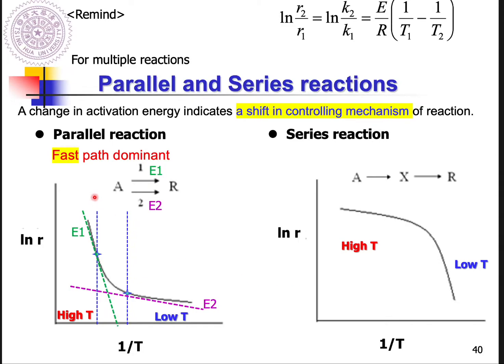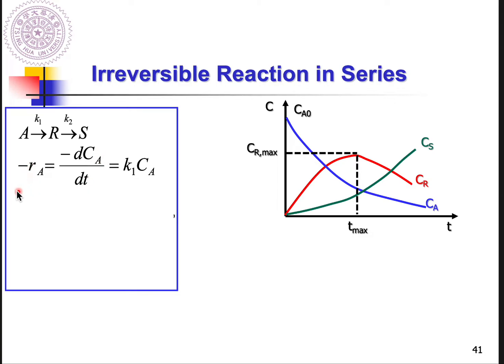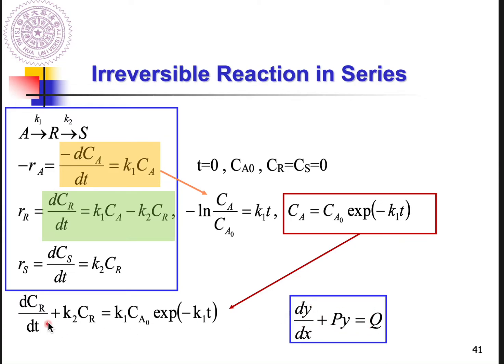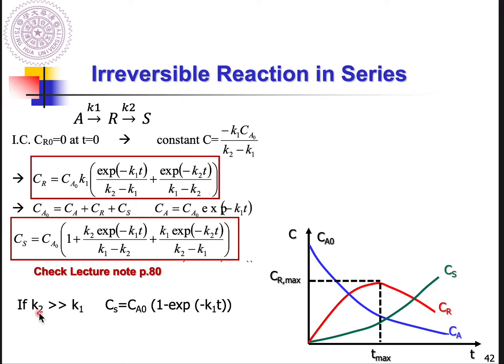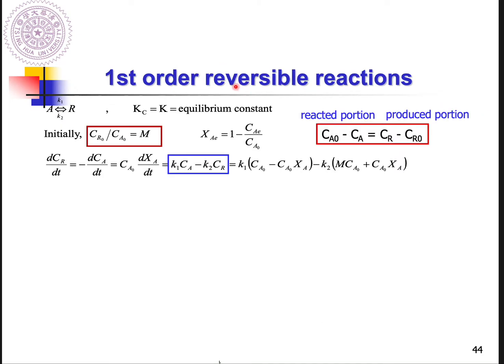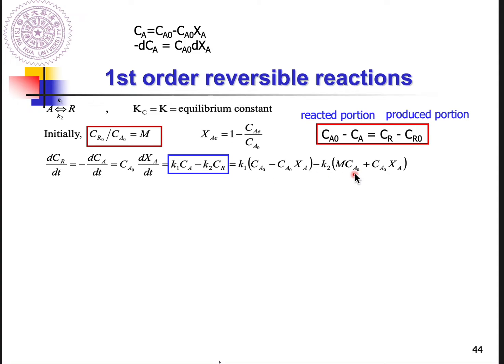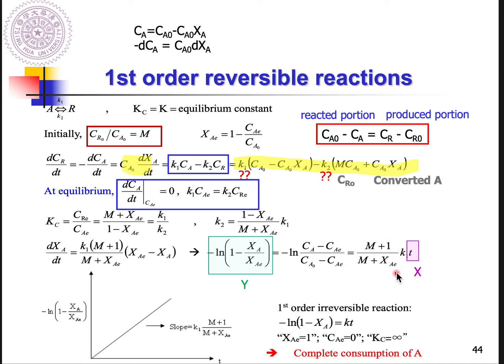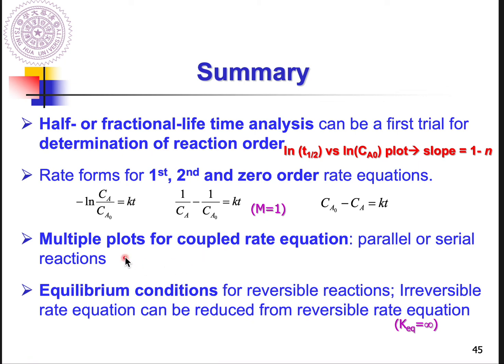20220525-1 (Ch6 p40-p45)